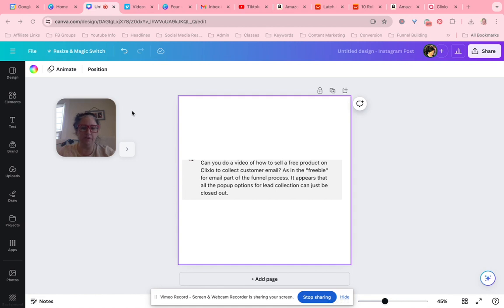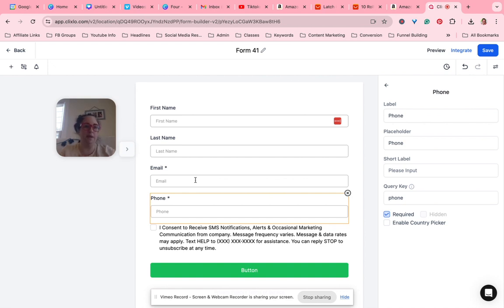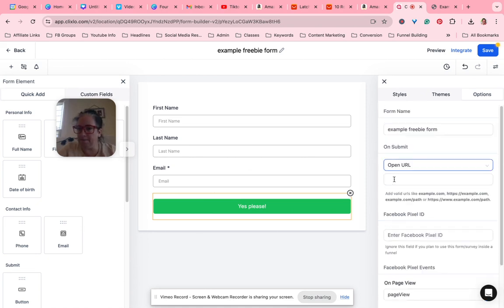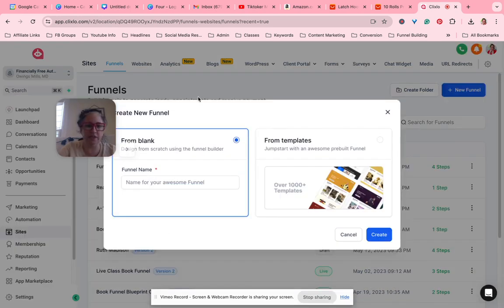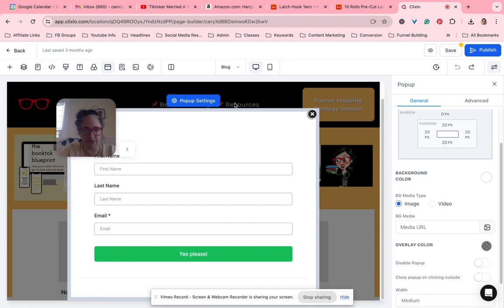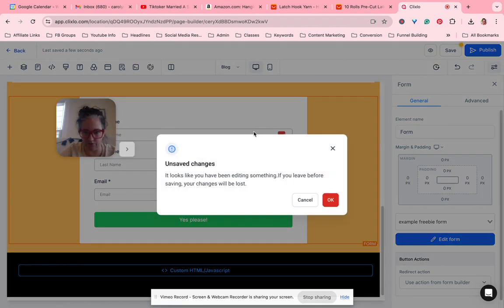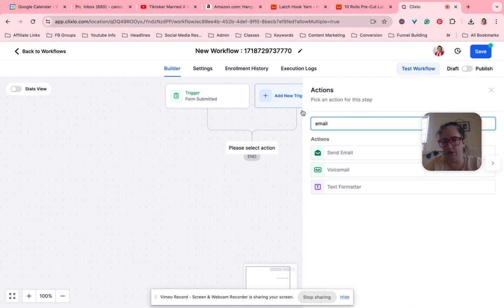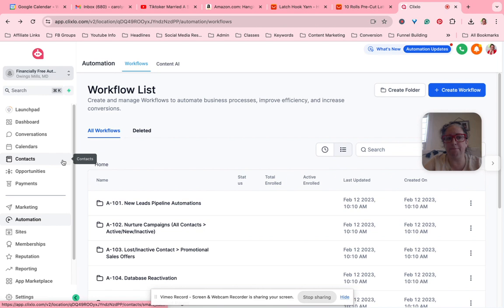Set Up Your Freebie Lead Magnet/Lead Generator in Go High Level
I'm moving to a new state in the next two days but this question is so crucial to setting up a funnel so I had to record a quick video on it!